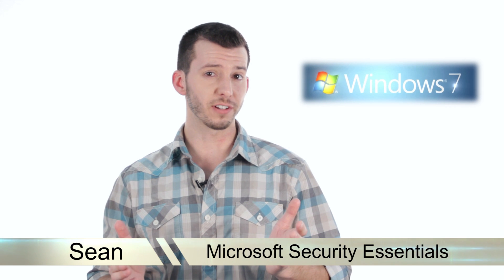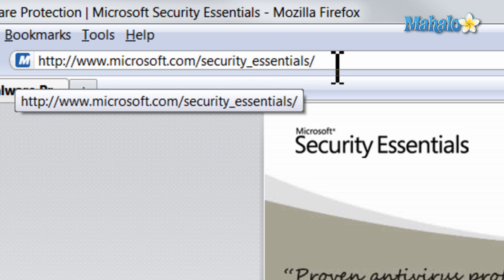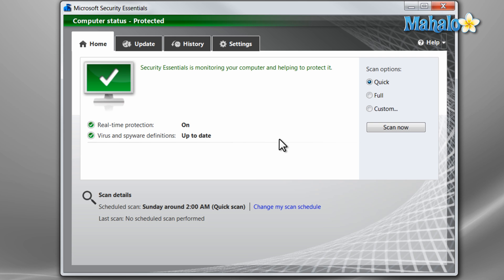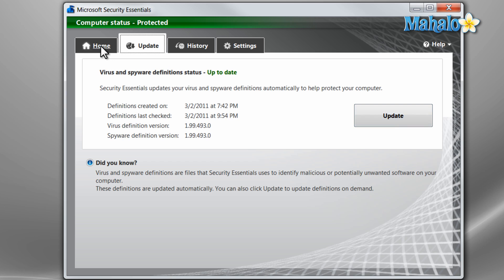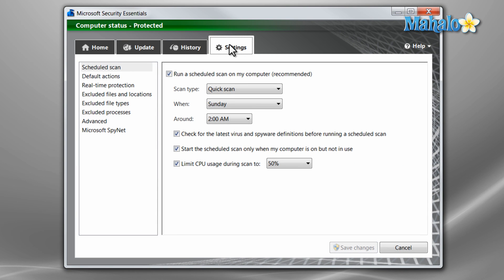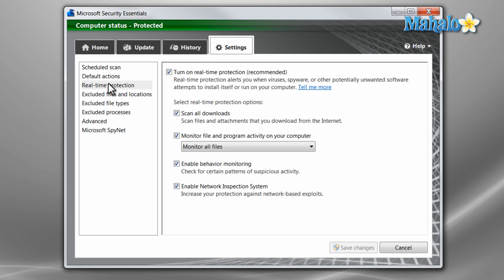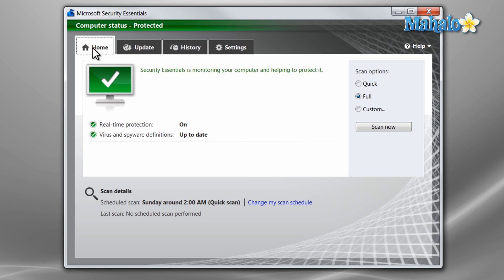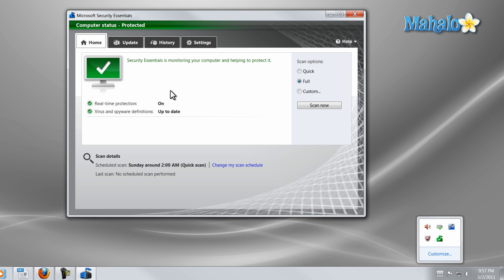Learn Windows 7 - Microsoft Security Essentials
In this video, Mahalo's Windows expert Sean Hewitt discusses Microsoft Security Essentials.

Microsoft Security Essentials is Microsoft's program for preventing Malware, Spyware and viruses. If you don't already have this program installed and you are running any validated version of Windows 7, you can easily download it for free.
Once at the site, click on the Download button to install.

Once it is installed, it will be located in the taskbar on the bottom right-hand corner of your screen.
To open the program, double-click on it and you will be taken to the Security Essentials home screen.

1. Once at the home screen, the first thing you want to do is get an update. Click on the Update tab.

2. The Update action will double-check against Microsoft's database to make sure that you have the most up-to-date virus definitions, which will give you the most protection possible.

3. Click back to the Home tab and make sure that you run the full scan of your system the first time you launch this program. Click on Full for scan options and then click Scan now. This process could take a while, so you may want to step away from your computer for a bit.